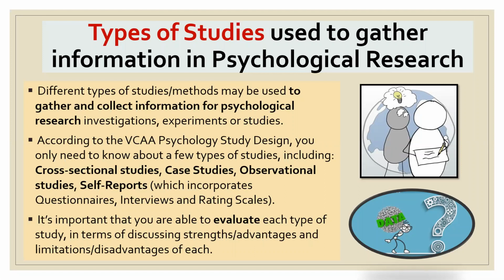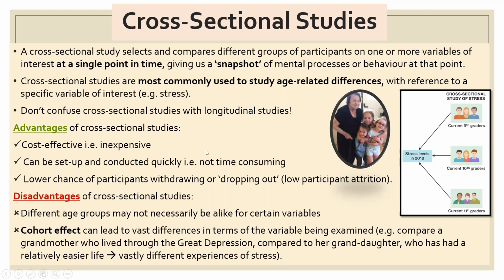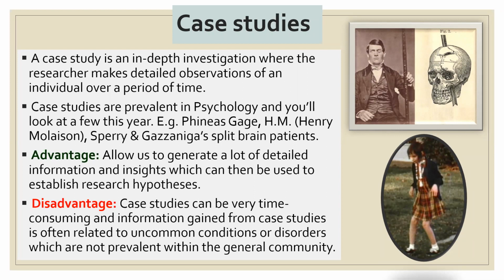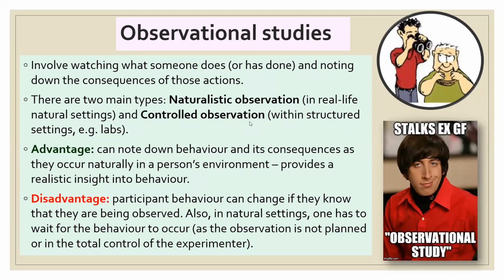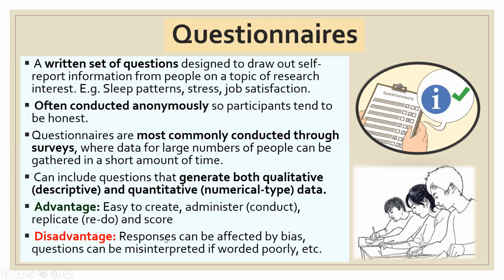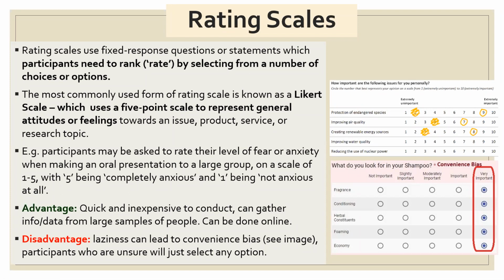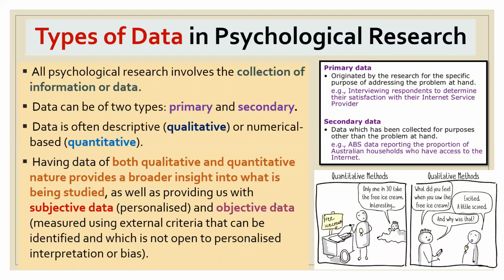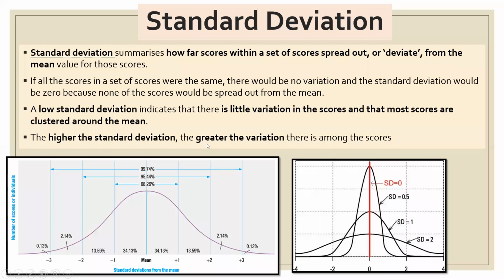Types of Studies, Types of Data and Descriptive Stats i.e. Mean Median Mode